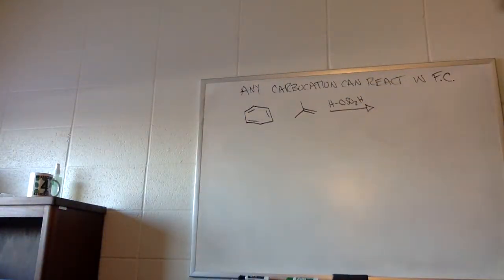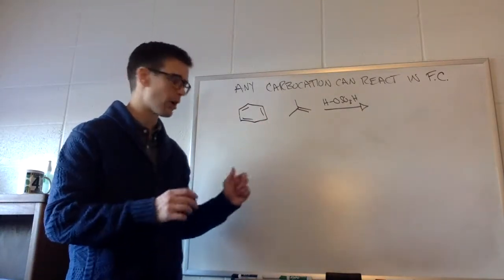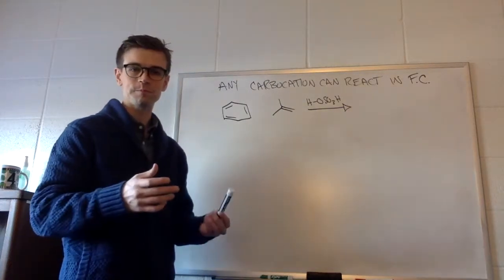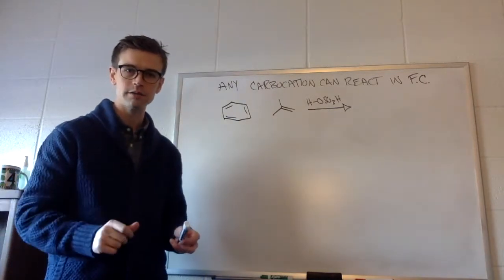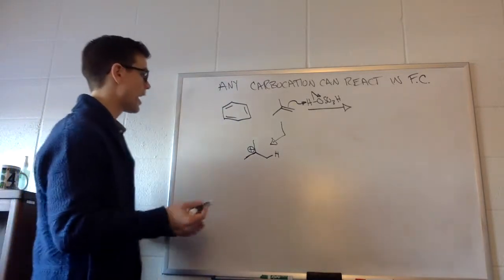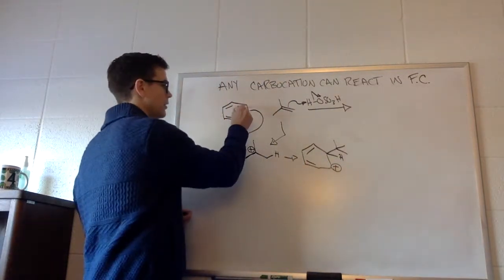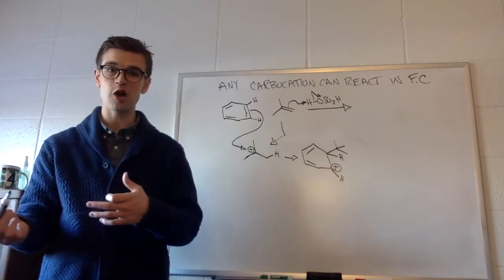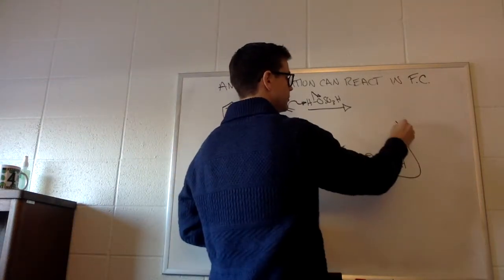Alternative FC Conditions